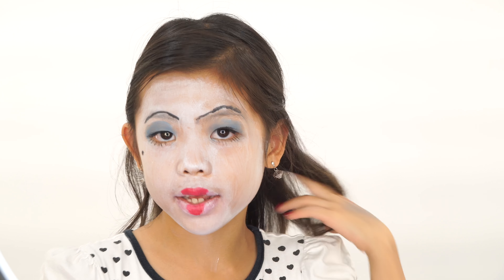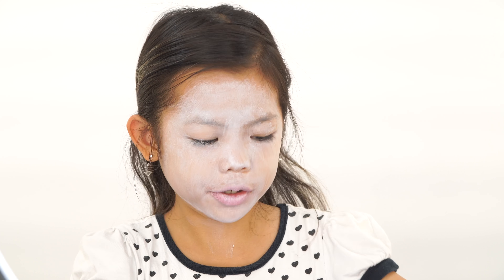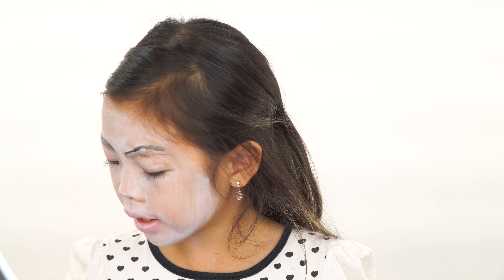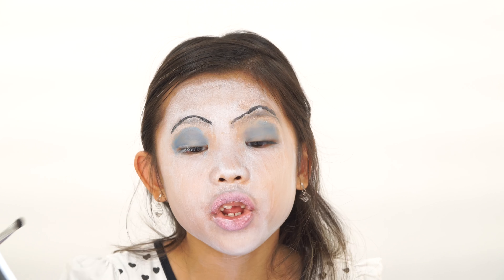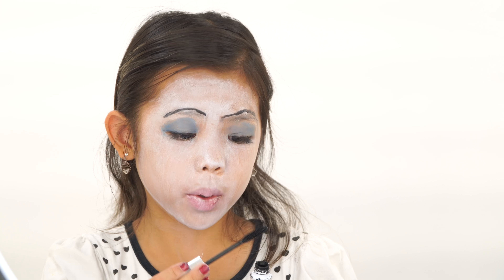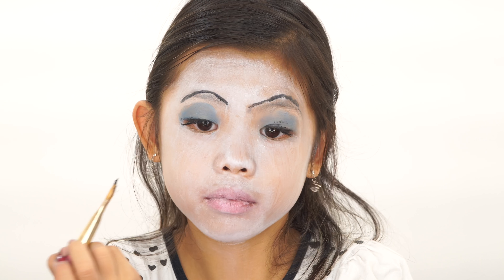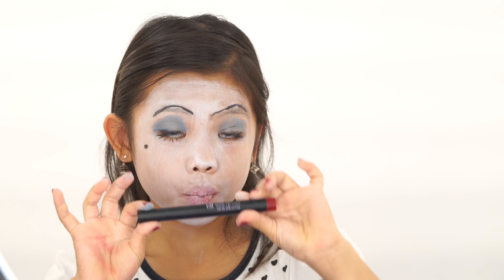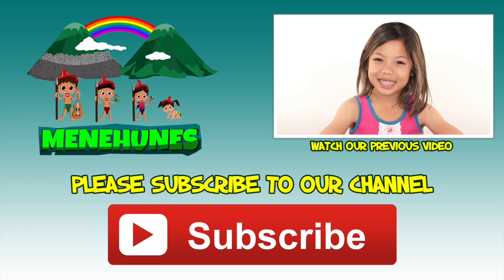Become the Red Queen of Hearts in 5 Minutes!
It's MakeupMonday and today Kyndra shows us how to do the Red Queen's look from the Disney Movie Alice in Wonderland.